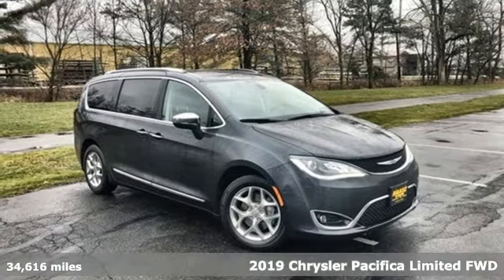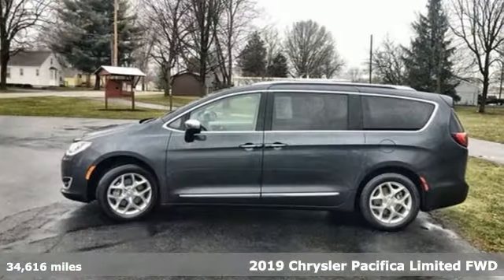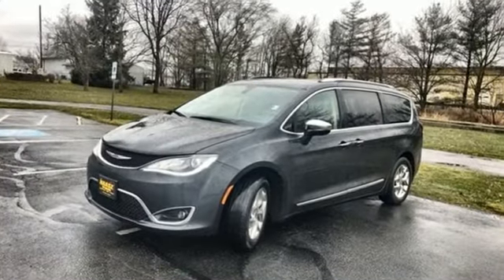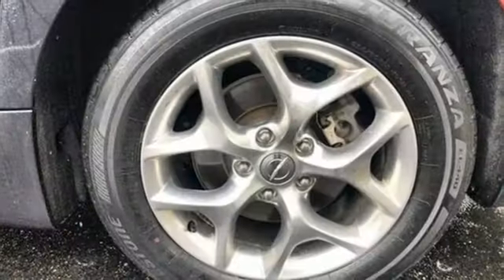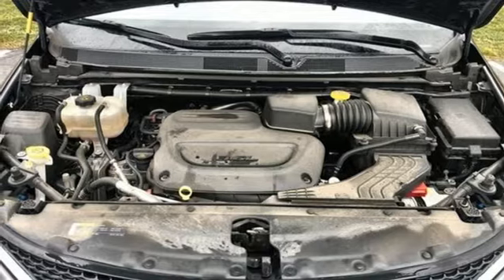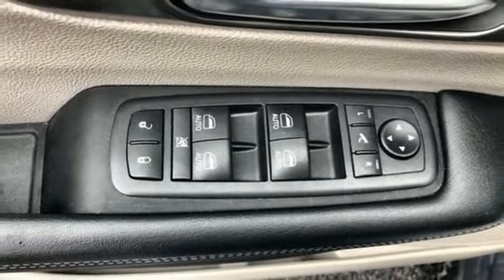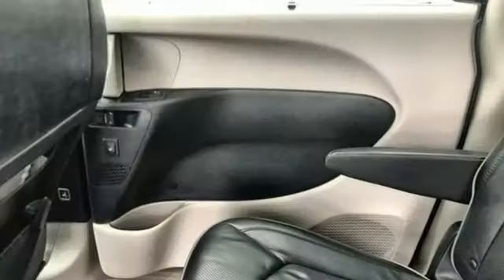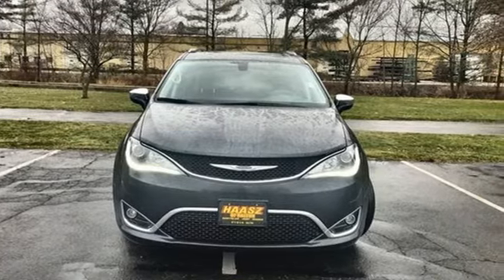Used 2019 Chrysler Pacifica Dalton, OH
Year: 2019
Make: Chrysler
Model: Pacifica
Trim: Limited
Engine: 6 Cyl - 3.60 L
Transmission: 9-Speed 948TE Automatic
Color: Maximum Steel Metallic Clearcoat
Interior: Black/Alloy
Mileage: 34616
Stock #: JD4101B
VIN: 2C4RC1GG4KR593409
Maximum Steel Metallic Clearcoat 2019 Chrysler Pacifica Limited FWD 9-Speed 948TE Automatic 3.6L V6 24V VVTbrbrTHERE IS NO PLACE LIKE HAASZ!!brbrbr19/28 City/Highway MPGbrbrAwards:br * 2019 KBB.com 12 Best Family Cars

Haasz Automall of Dalton
Address:
315 S Mill St
Dalton, OH 44618